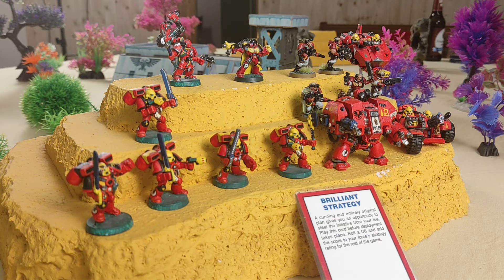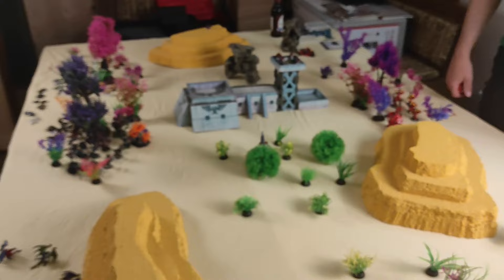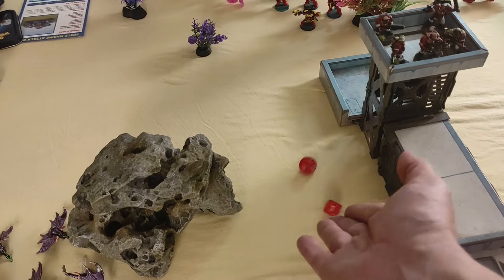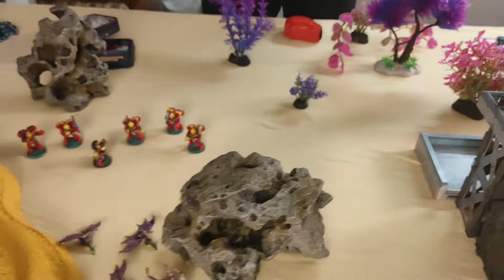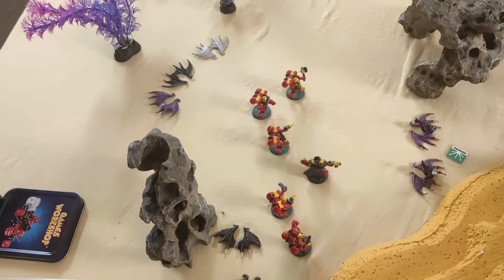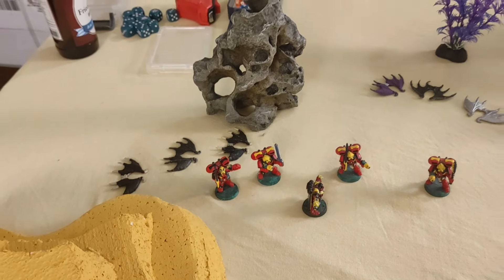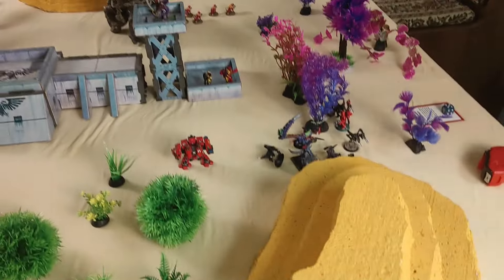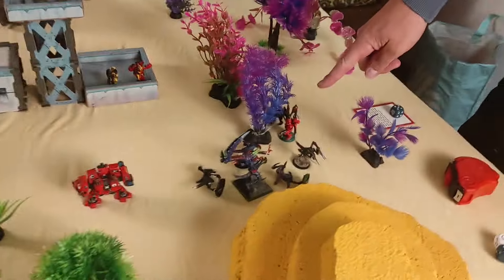Warhammer 40K 2nd edition 1000 points Battle Report: Blood Angels vs Tyranids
The noble Blood Angels try to wipe out an attacking Tyranid horde. Will they succeed?